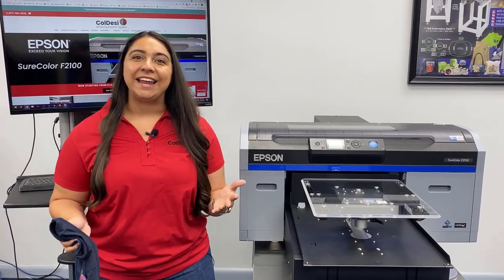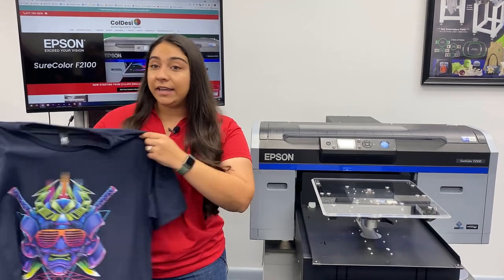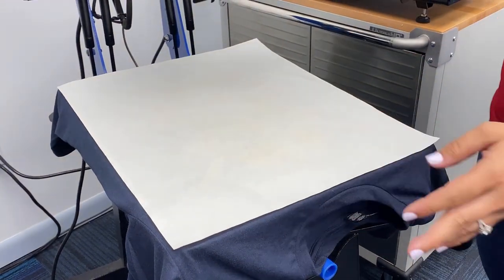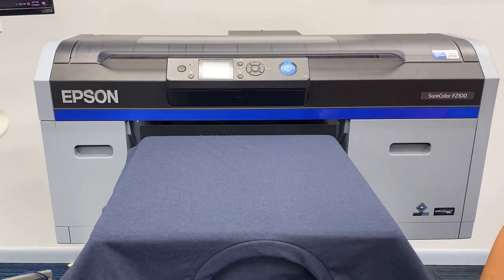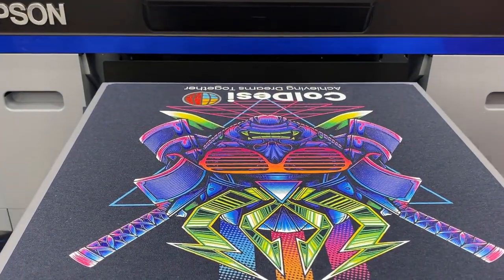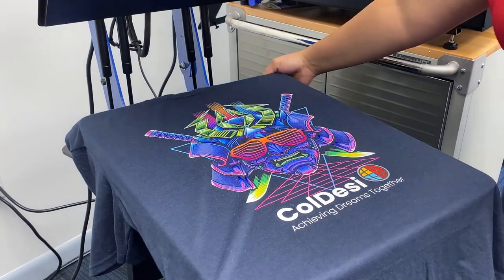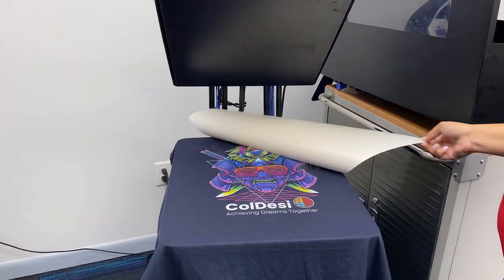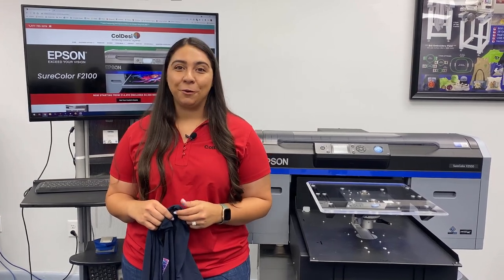Epson SureColor F2100 | Printing on the District Perfect Tri DTG Tee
Save time AND money with these all new tees that are already pretreated! The Epson F2100 is a super easy to use DTG printer than features different print modes to allow users to find what speed and quality works best for them.

Revolutionary printing technology, unbeatable softness and exceptional comfort meet in the District tri-blend tee that’s pre-treated and optimized for direct to garment (DTG) printing.

This District tee comes in a variety of different colors and is super soft! We also used this shit with the all new DTG G4 printer, that features a vacuum platen and touch screen control panel.

Save $.35 to $.40 in pretreat costs, the time it takes to pretreat, AND the :45 second pretreat cure time!

This tee paired with the Epson SureColor F2100 is the perfect way to get a t-shirt business started. To learn more about DTG printing with the Epson SureColor F2100,

You can also shop Epson supplies, like inks and tools